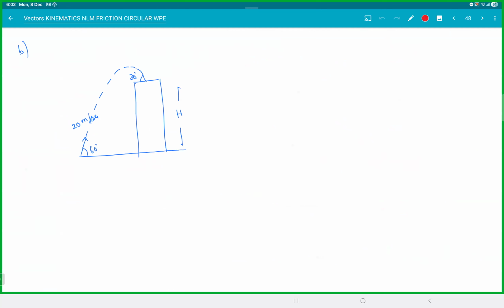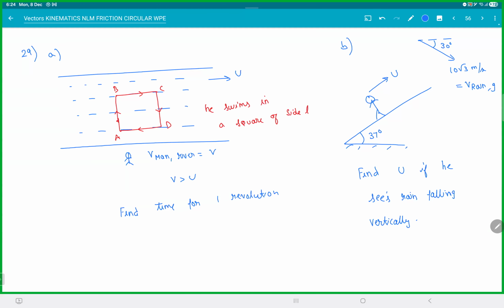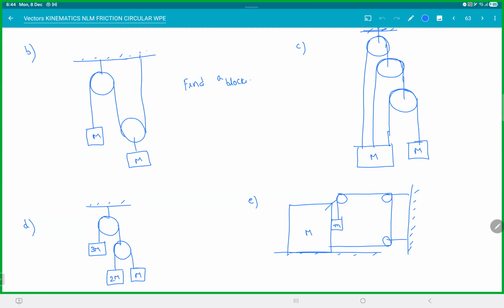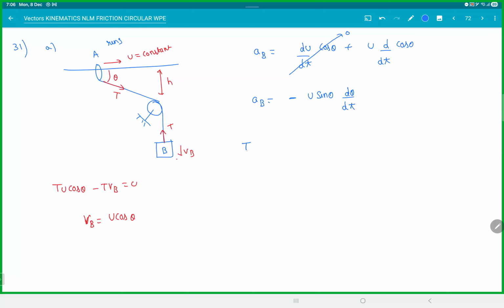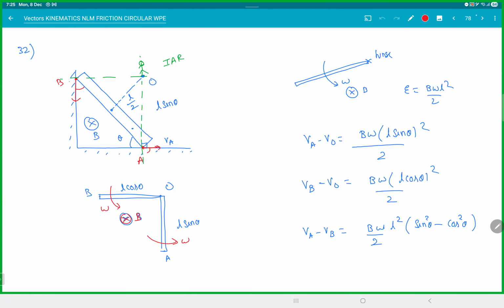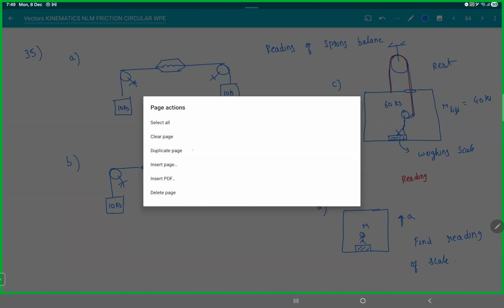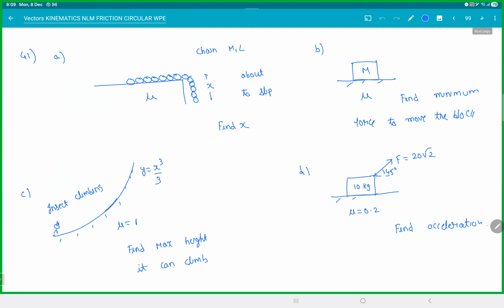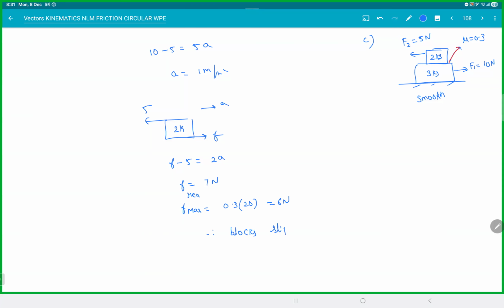Mains revision 9